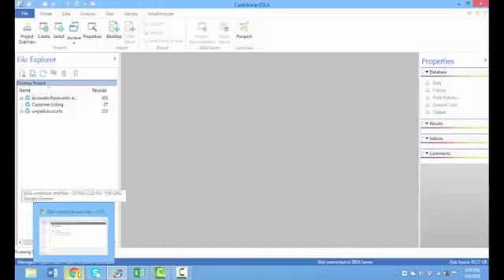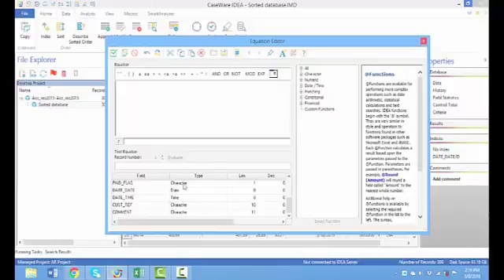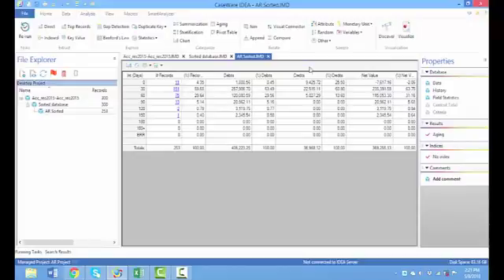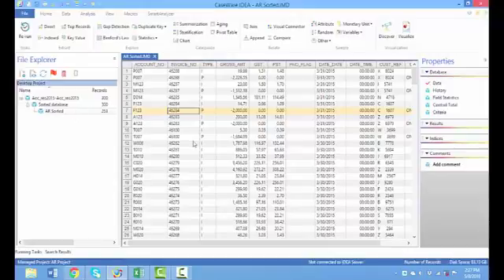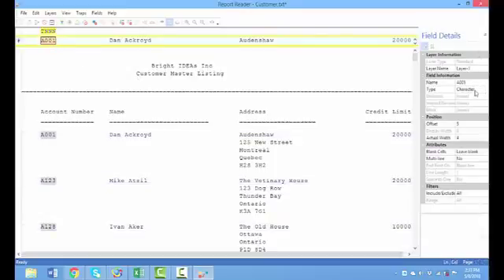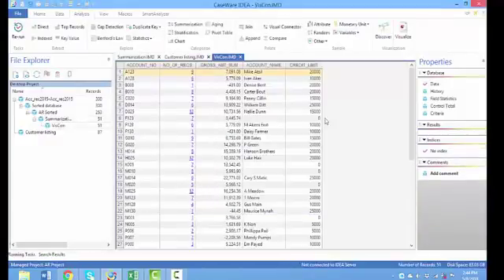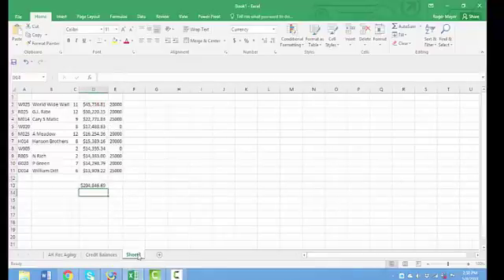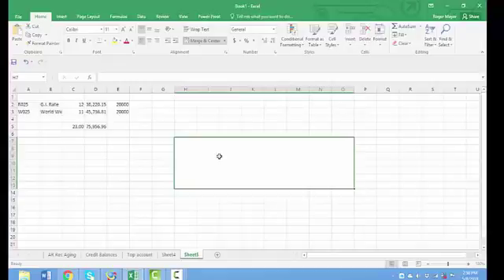IDEA Accounts Receivable Project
Instructions for my advanced auditing students seemster end project